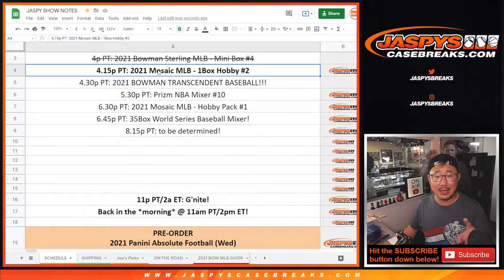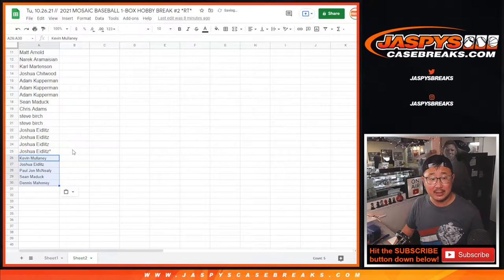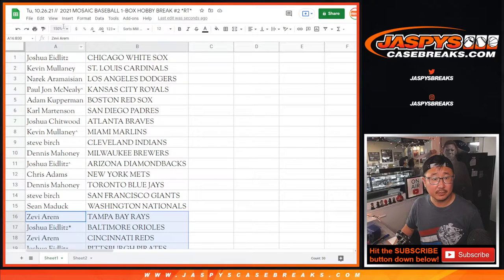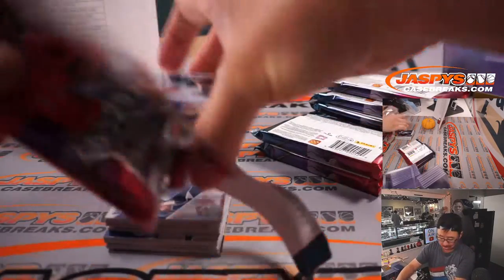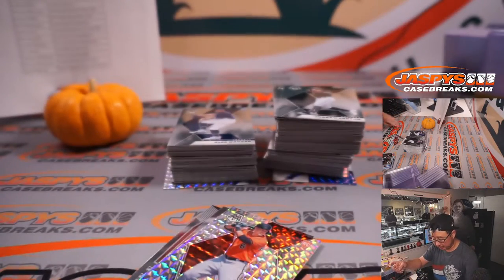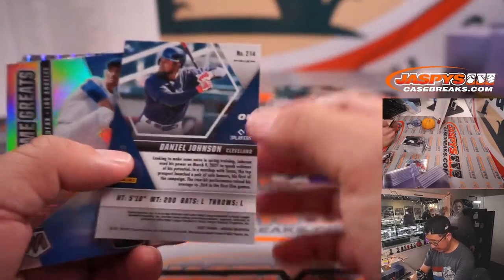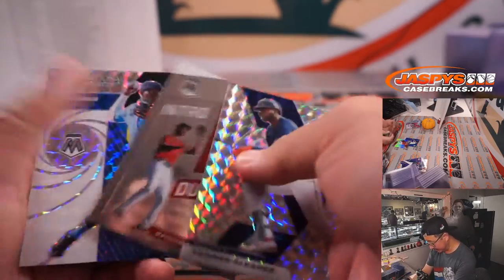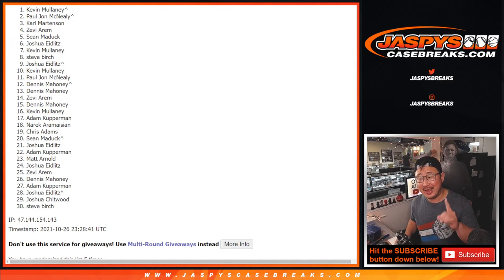Tu, 10.26.21 // 2021 MOSAIC BASEBALL 1-BOX HOBBY BREAK #2 *RT*